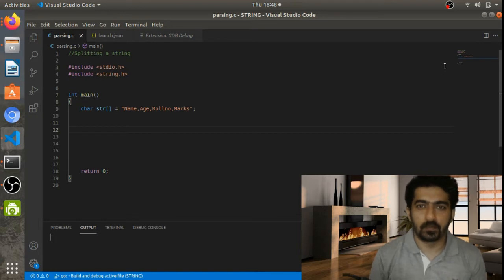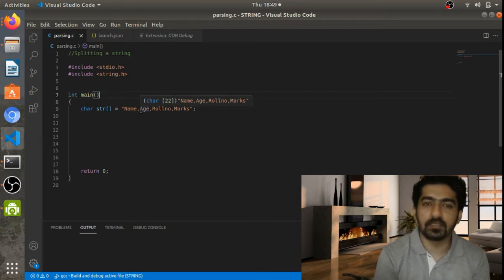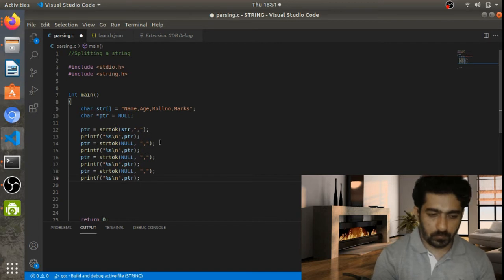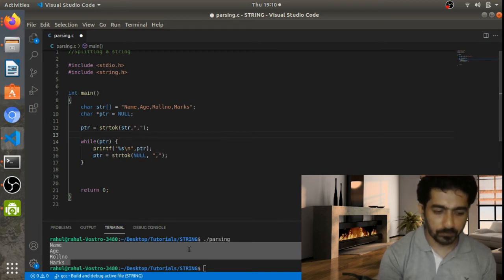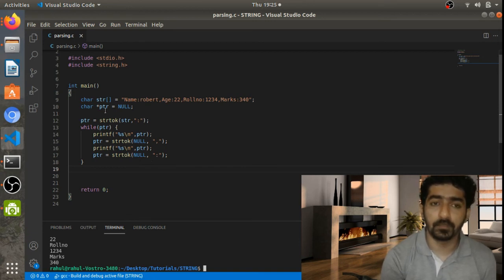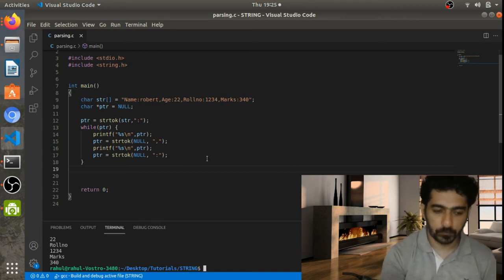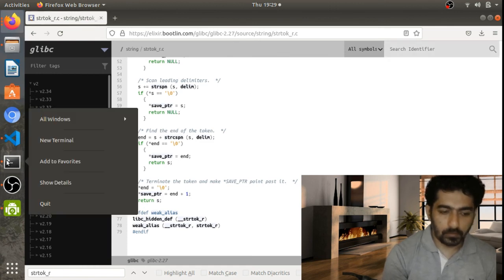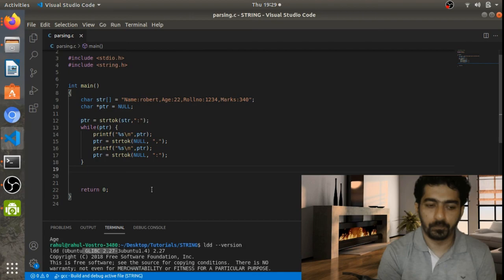How to Split a string | strtok() usage | glibc implementation of strtok()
This video explains how to  Split C string into tokens using strtok() .It also explains how glibc library function code for strtok() and strtok_r()

EV